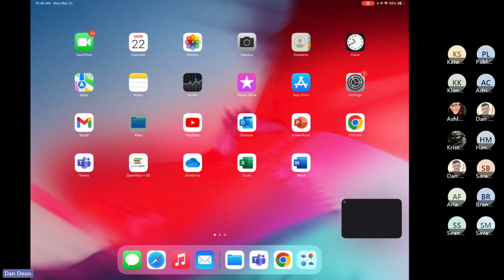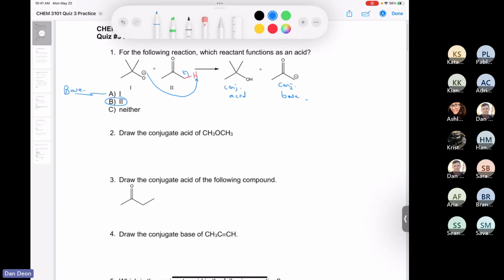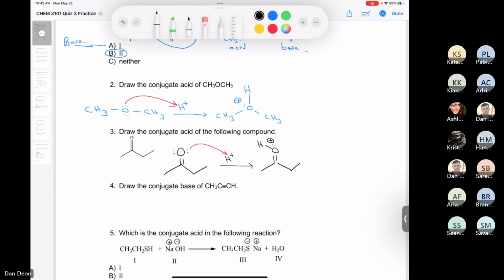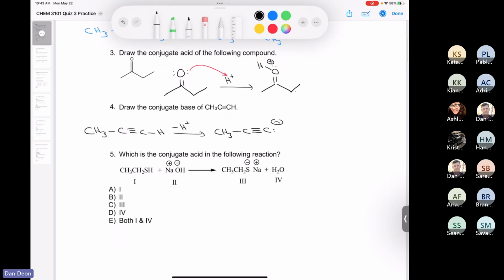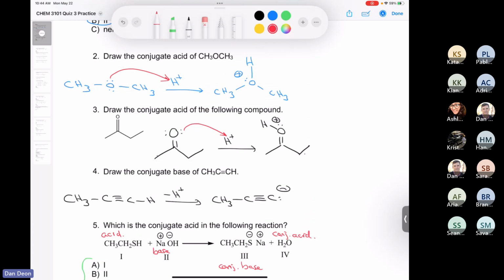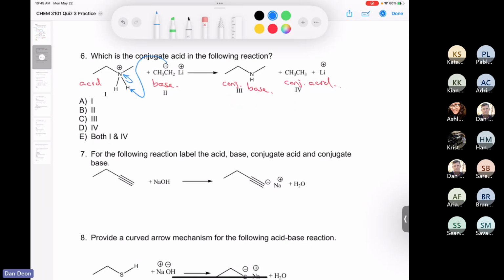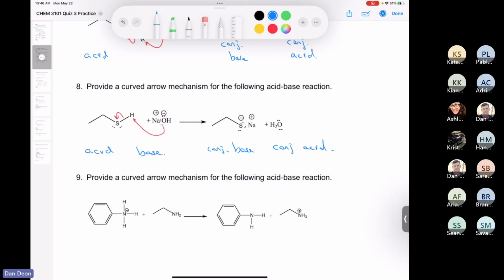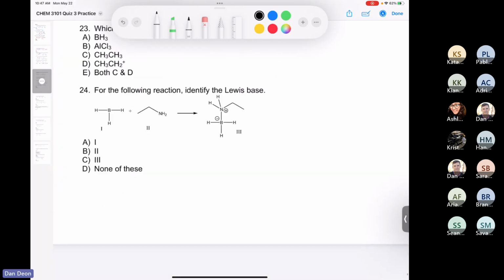CHEM 3101 Lecture May 22, 2023 Part 4